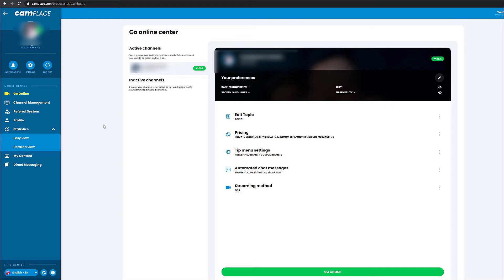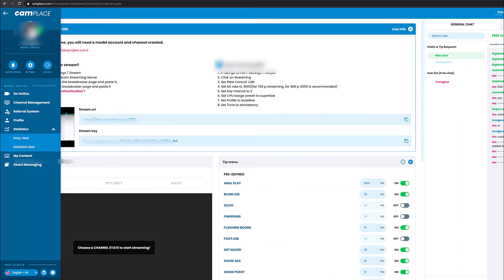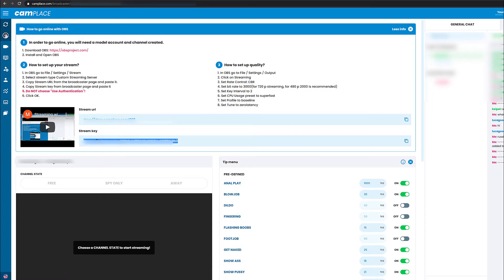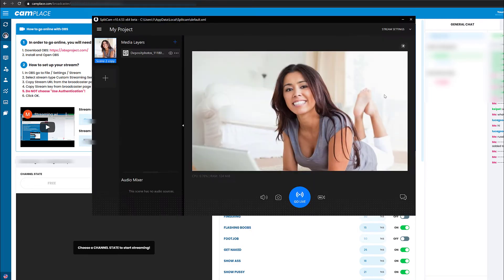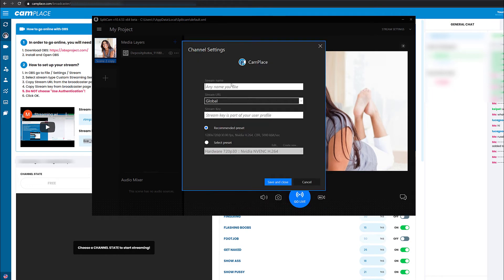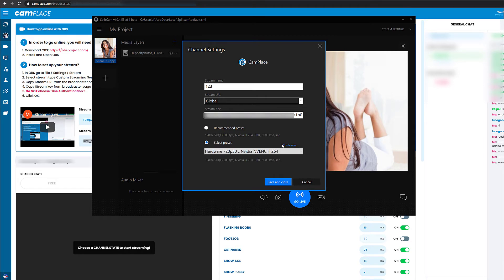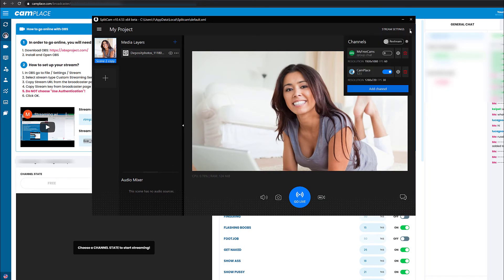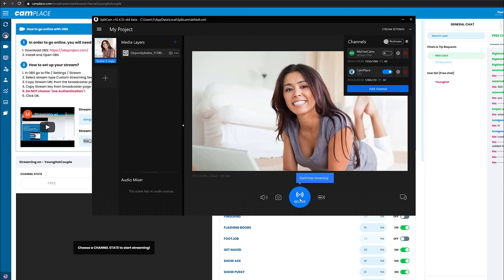SplitCam 10 - How to stream on Camplace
SplitCam 10 - Guide how to stream on Сamplace using Splitcam